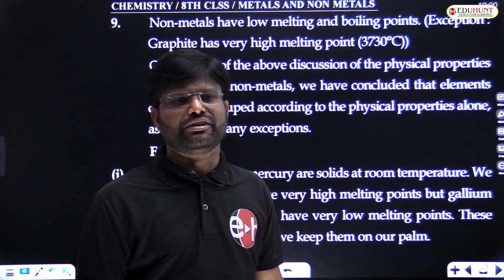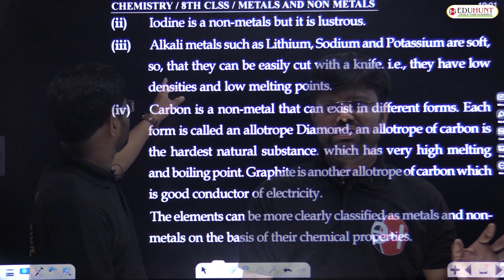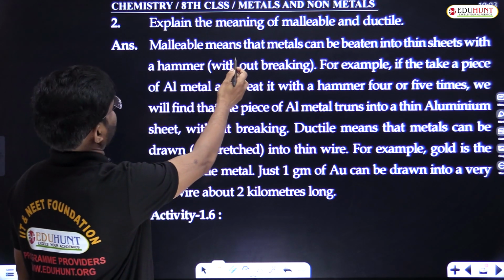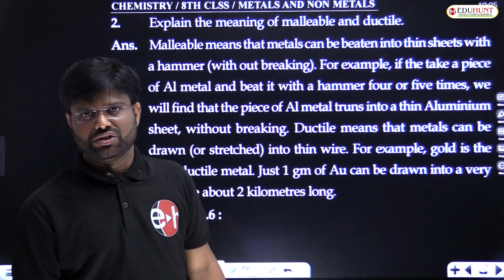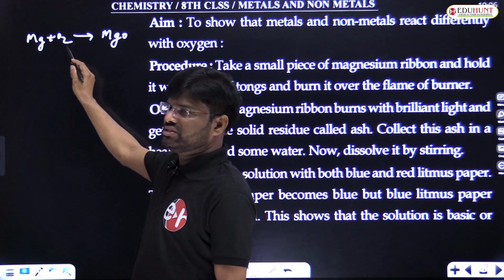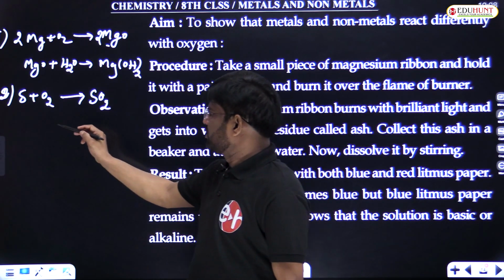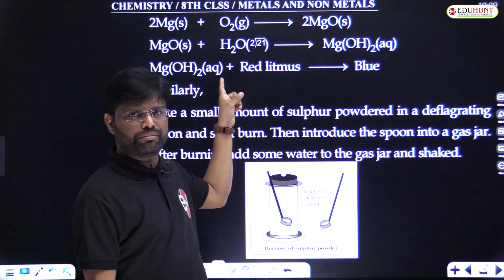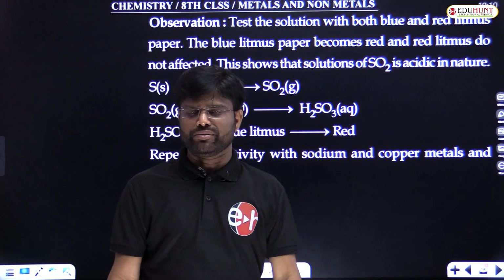4.Non-metals and their general properties | concept-2 | part-2 | class-8 | eduhunt